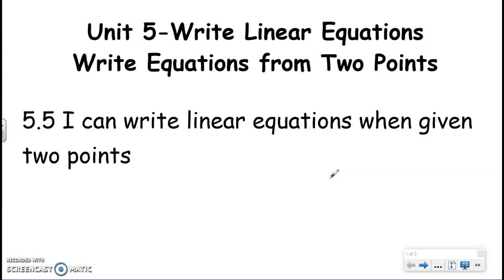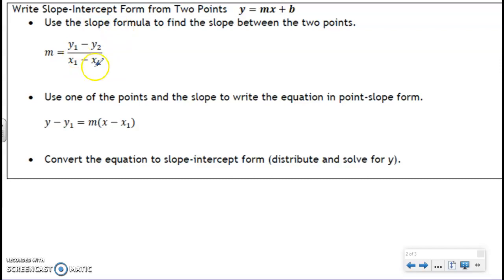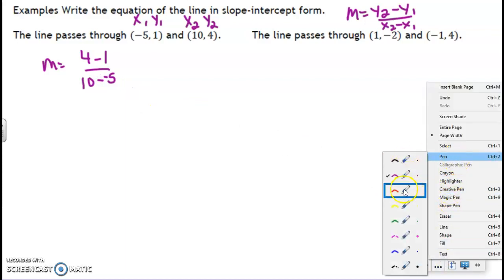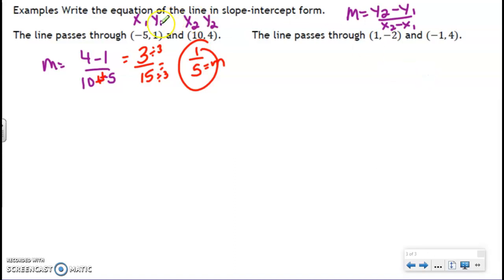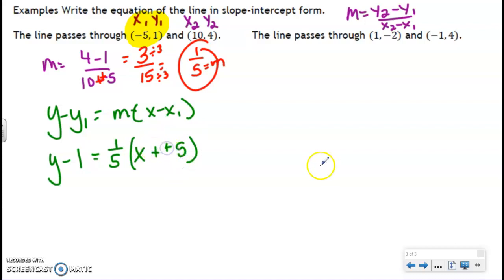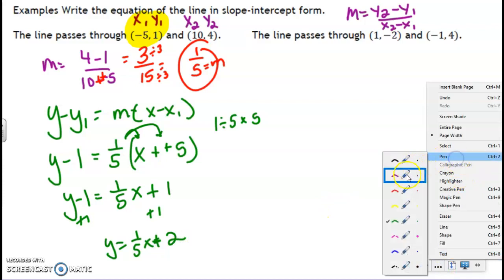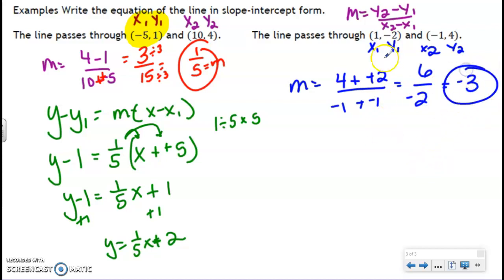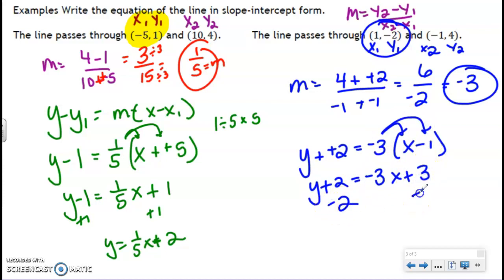5.5 Write Linear Equations from Two Points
5.5 I can write linear equations when given two points.